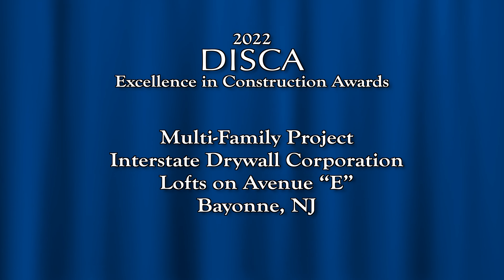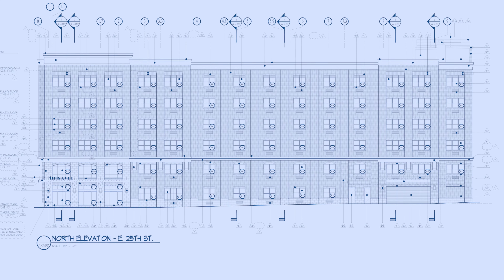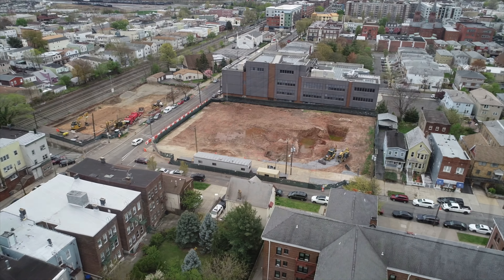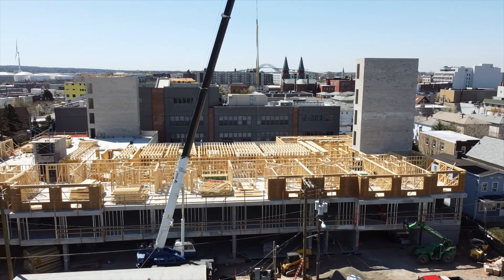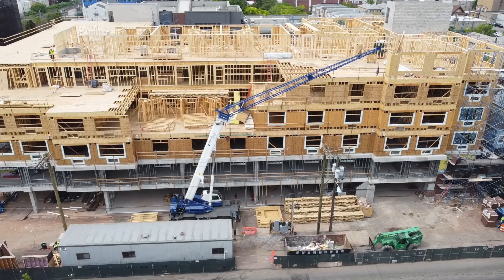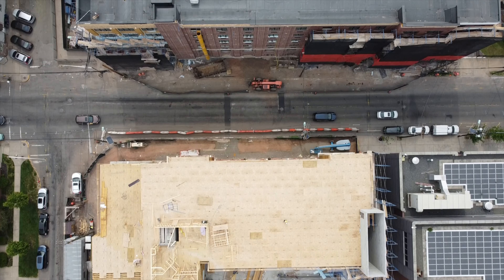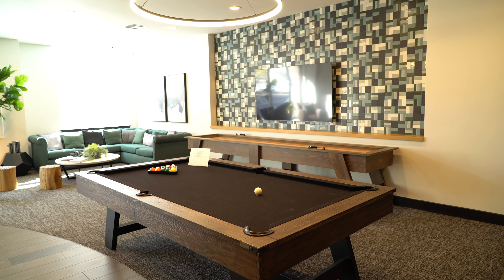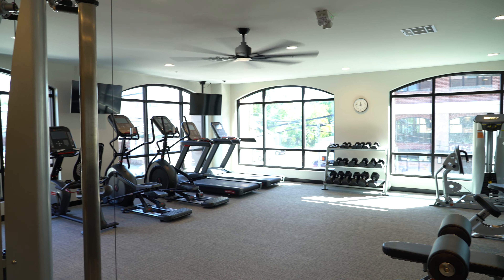2022 Multi-Family Project - Interstate Drywall Corporation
2022 Multi-Family Project - Interstate Drywall Corporation
Lofts on Avenue “E”
General Contractor: Del Sano Contracting Company
Architect: William A Feinberg, AIA
Products and Supplies for this project were provided by: Colony Hardware, Feldman Lumber, Foundation Building Materials, Hiliti, Kamco, L&W Supply